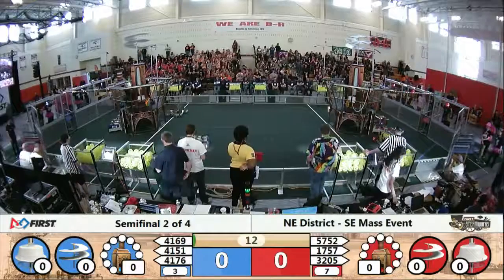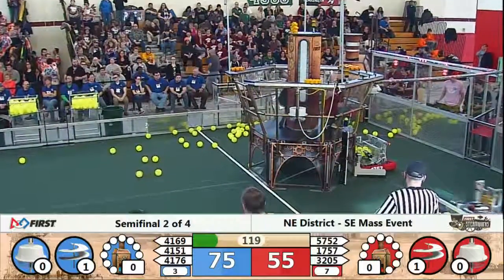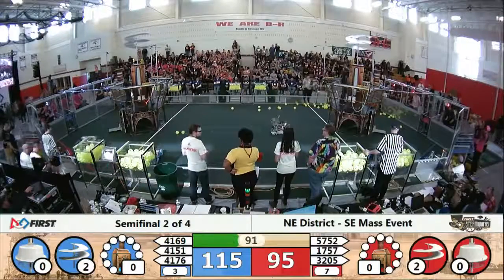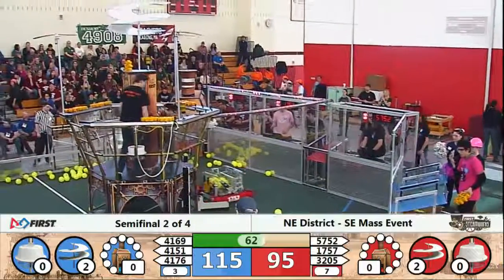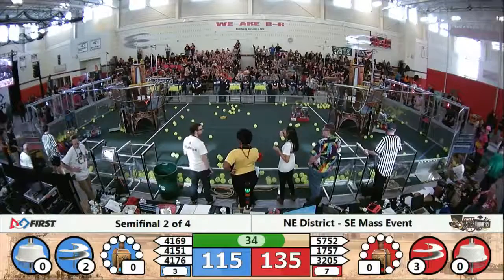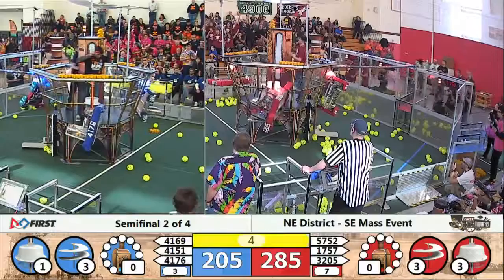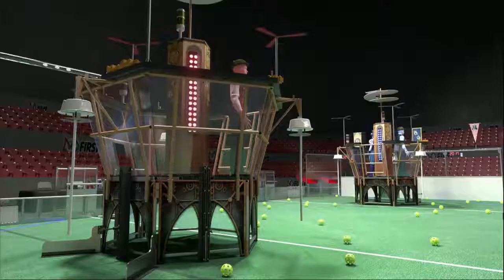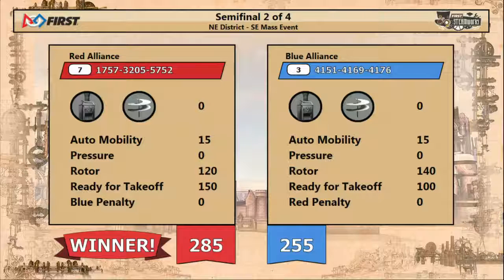SF2M1 - 2017 NE District - SE Mass Event